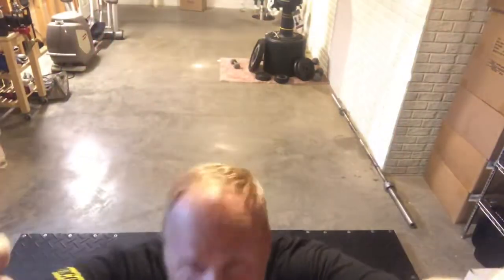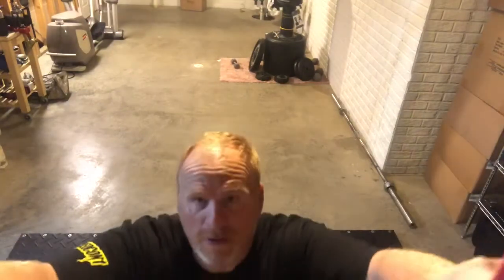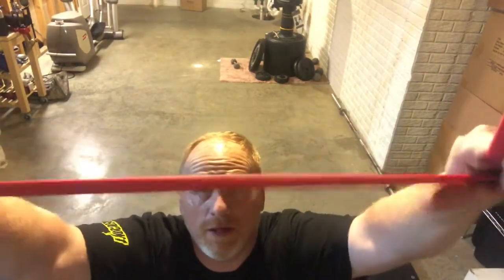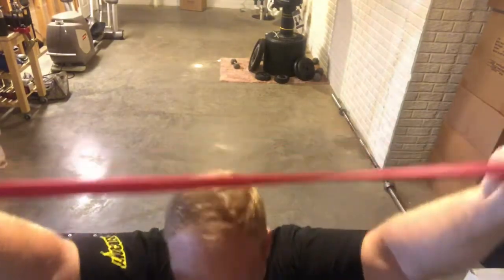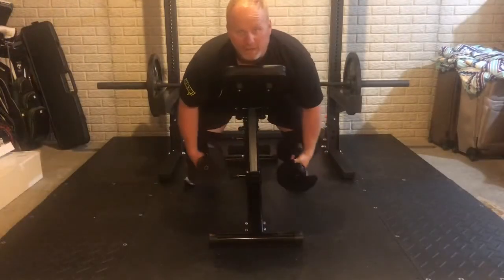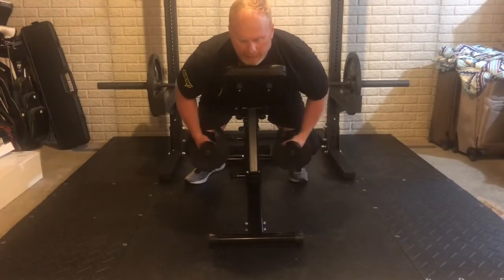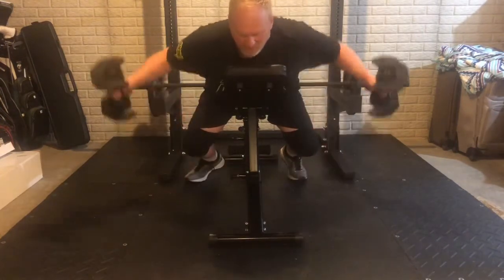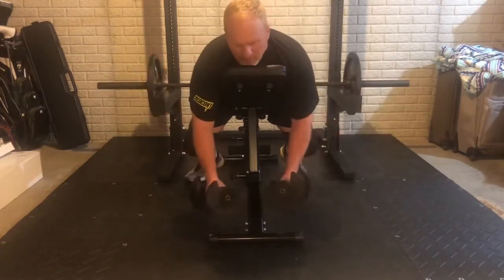Back day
Did back day, tried to keep it easy on the knee.